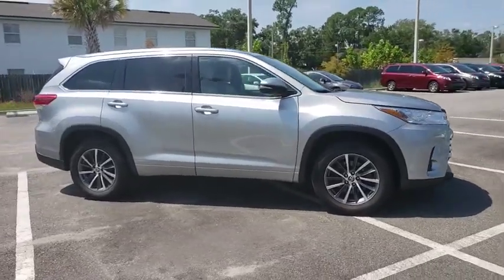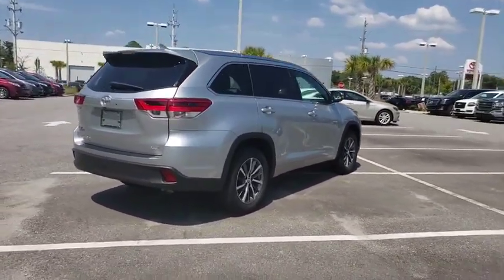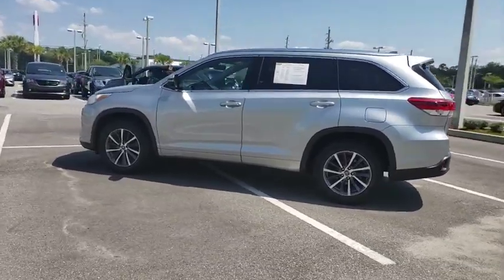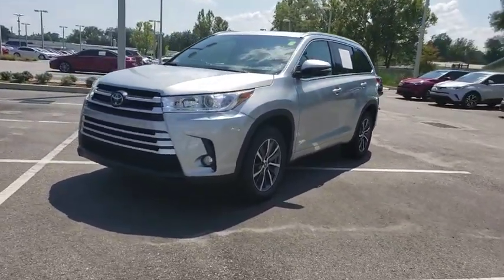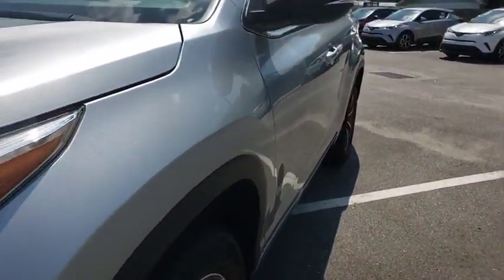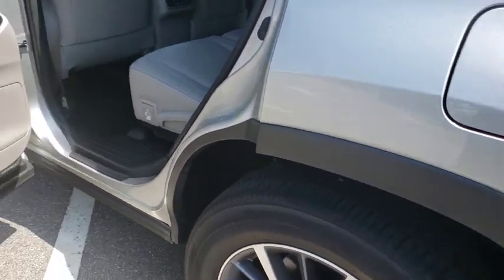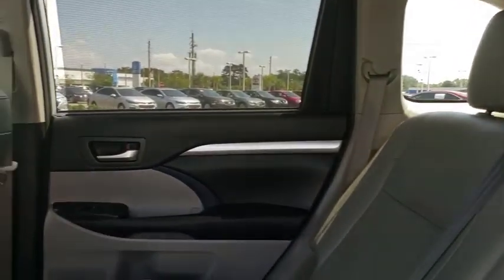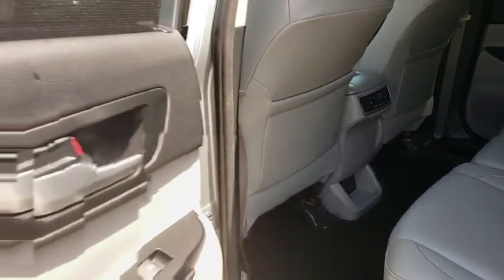2018 Toyota Highlander Jacksonville Beach, Orange Park, Middleburg, Macclenny, Callahan 17091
Celestial Silver Metallic Used 2018 Toyota Highlander available in Jacksonville, Florida at Ernie Palmer Toyota. Servicing the Jacksonville Beach, Orange Park, Middleburg, Macclenny, Callahan, FL area.

CARFAX One-Owner. Clean CARFAX. Certified. Silver 2018 Toyota Highlander XLE 3.5L V6 21/27 City/Highway MPGbrToyota Certified Used Vehicles Details:brbr  * Warranty Deductible: $50br  * Roadside Assistancebr  * Transferable Warrantybr  * Limited Comprehensive Warranty: 12 Month/12,000 Mile (whichever comes first) from certified purchase date. Roadside Assistance for 1 Yearbr  * Powertrain Limited Warranty: 84 Month/100,000 Mile (whichever comes first) from TCUV purchase datebr  * Vehicle Historybr  * 160 Point InspectionbrbrbrFamily Owned since 1983. Ernie Palmer Toyota provides you with the ultimate new, used, and certified pre-owned car buying experience in Florida! Our hardworking team of qualified sales, service, and finance specialists strive to bring you an overall superior car buying experience from beginning to end. We will help you find the perfect new, used, or certified pre-owned Toyota that meets all of your needs and desires, and will work alongside you to come up with a finance plan that accommodates your lifestyle. In addition, we provide our valued customers with a fantastic service department that will keep your vehicle running smoothly for years to come. If you are in the Jacksonville, Jacksonville Beach or Orange Park area, come check out all of the outstanding vehicles and services at Ernie Palmer Toyota in Jacksonville, FL!